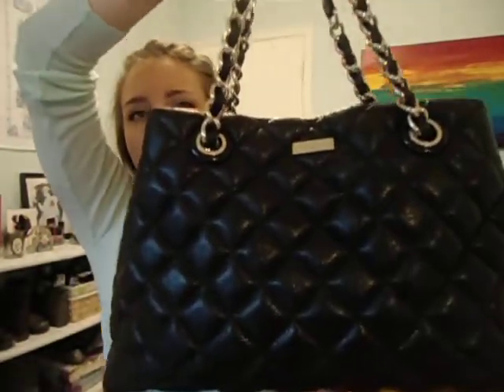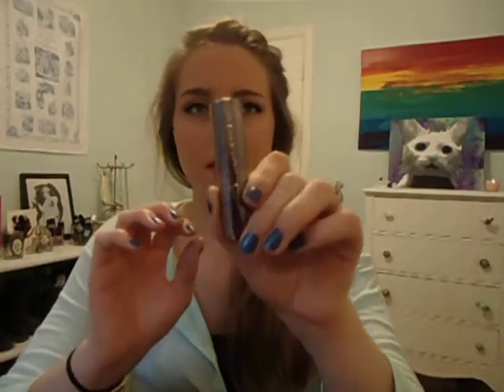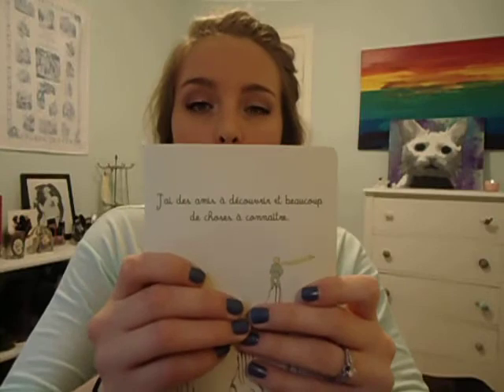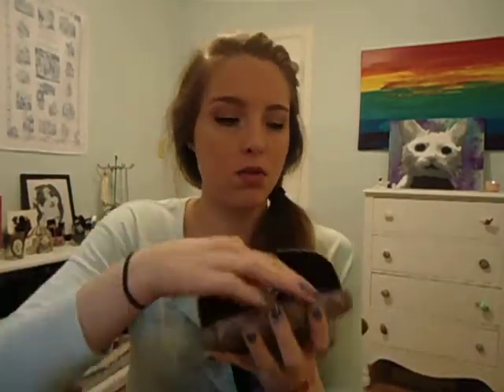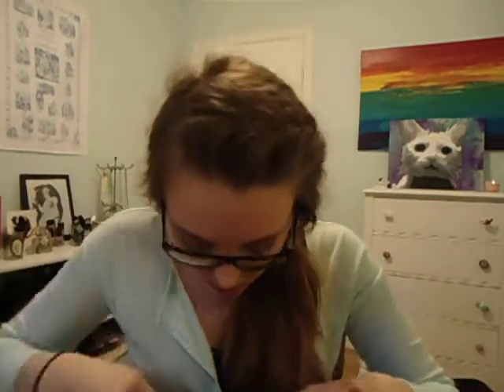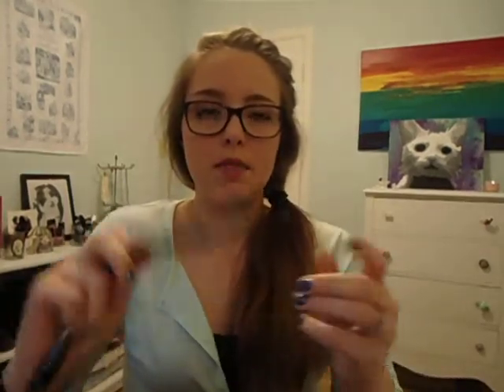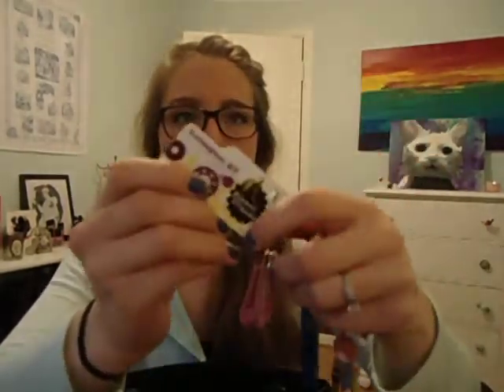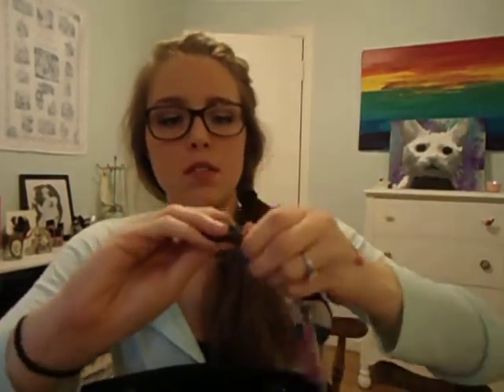What's In My Bag? Kate Spade Gold Coast Maryanne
An updated what's in my bag featuring the Kate Spade Gold Coast Maryanne.